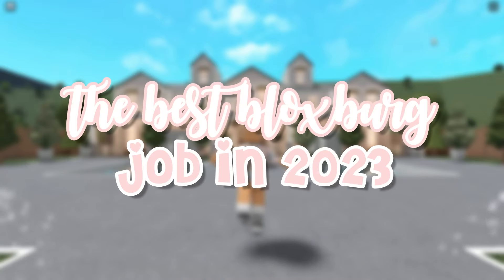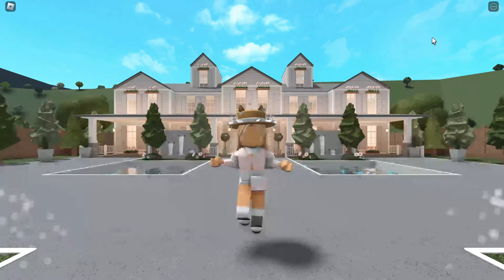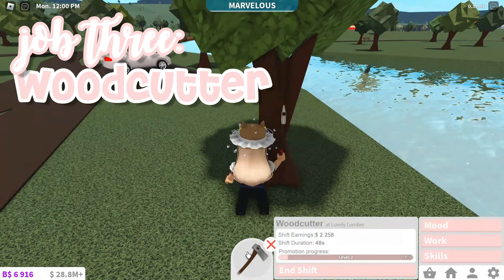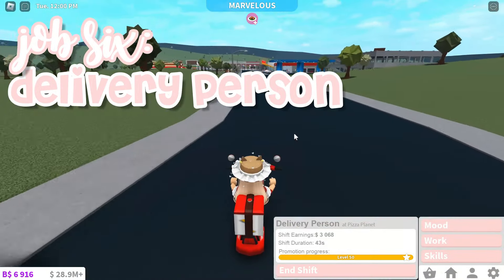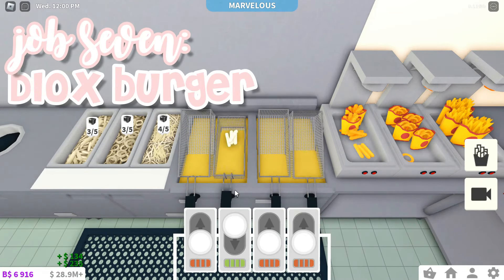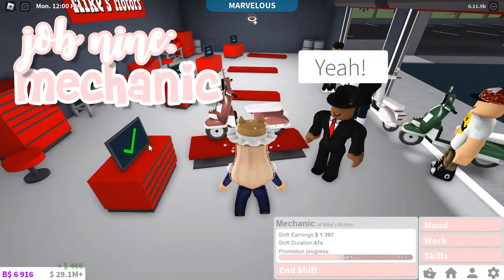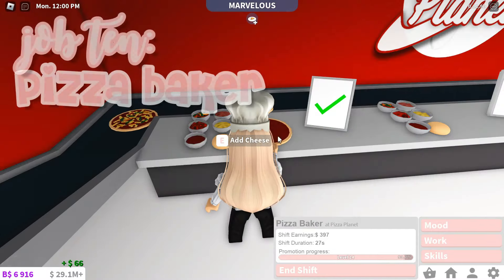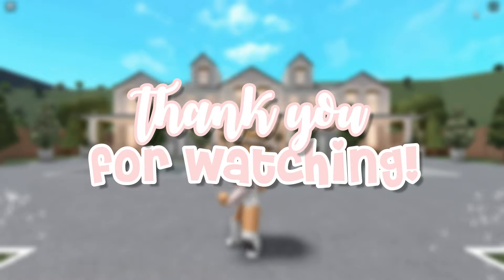The BEST Bloxburg Job in 2023 | Which Job Pays The Most? (Roblox)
꒰୨୧꒱ open me!

♡ hey everyone, in this video i work at every job in bloxburg to see which job pays the most and is the best job in roblox bloxburg in 2023! this was a lotof fun to make and i realy enjoyed trying new job to find the fastest way to get rich. hopefully you find this helpful ♡

꒰୨୧꒱ timestamps:
♡ 0:00​ intro
♡ 0:09 explaining job system
♡ 0:59 working every job
♡ 5:17 final results
♡ 5:54 outro